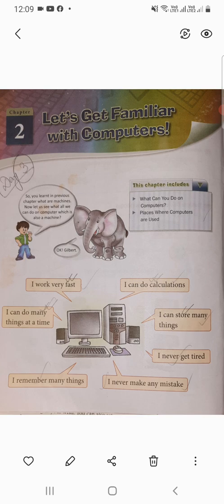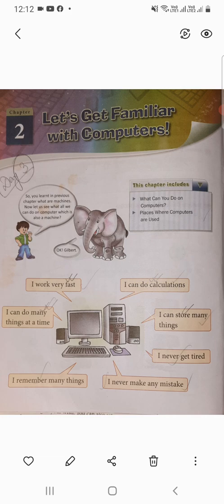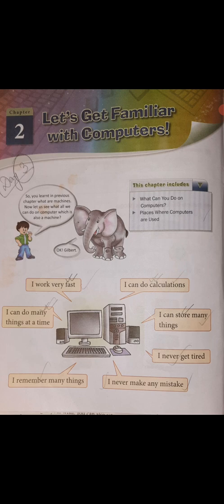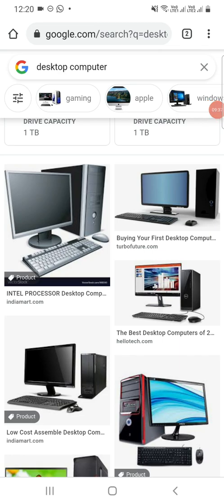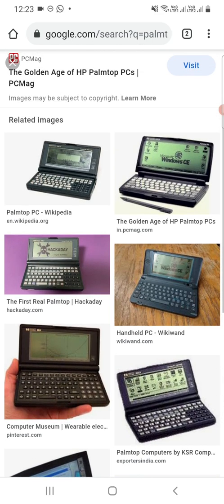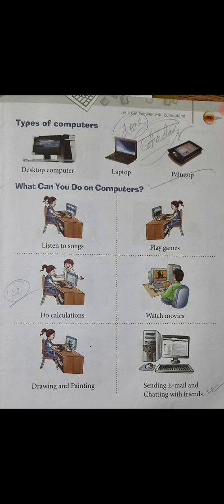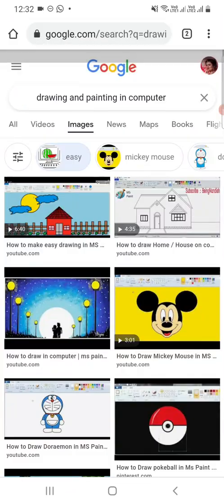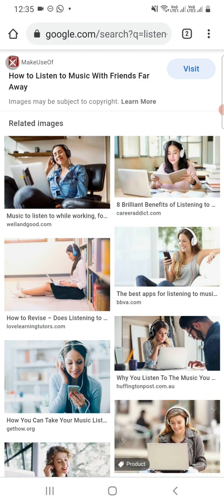Class 1, (chapter -2, 1st part)